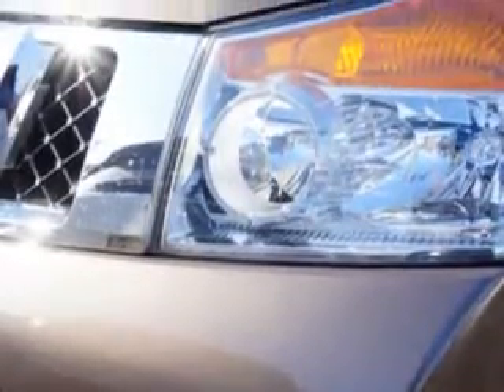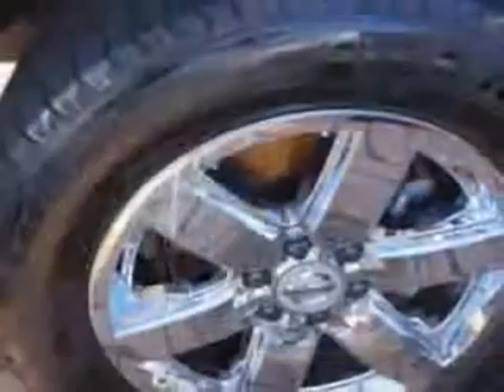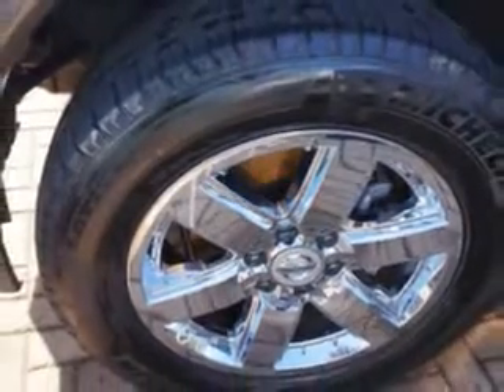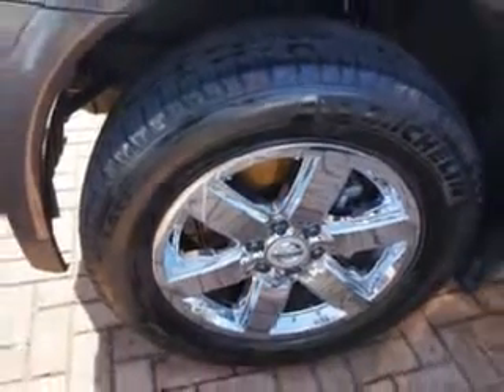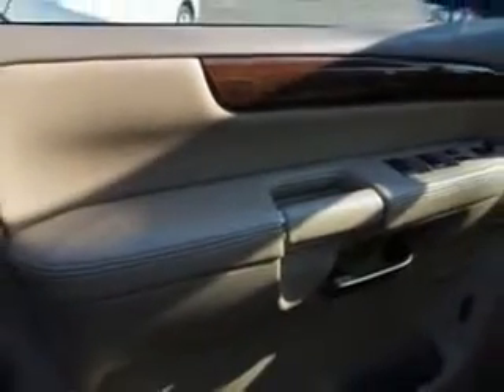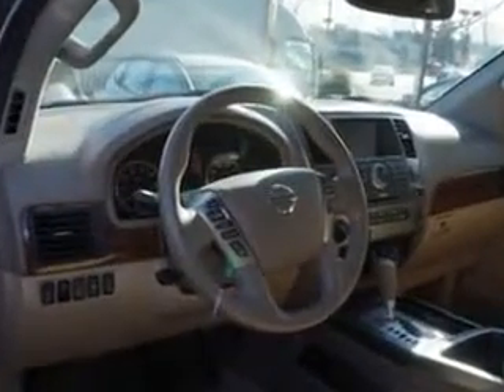2014 Nissan Armada Edison Nissan Edison, NJ 08817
Nissan Armada At Edison Nissan, we know you are looking for a vehicle to solve everyday task. Whether loading the kids soccer equipment or having a night out with your friends. You will have the room you need making those everyday task an ease to accomplish. Imagine driving this Java Nissan Armada SUV 4X4, equipped with an 8 Cylinder engine and an automatic transmission.
MILES:    985
VIN:5N1AA0NC6EN609121

Edison Nissan
401 Route 1 South
Edison, New Jersey 08817